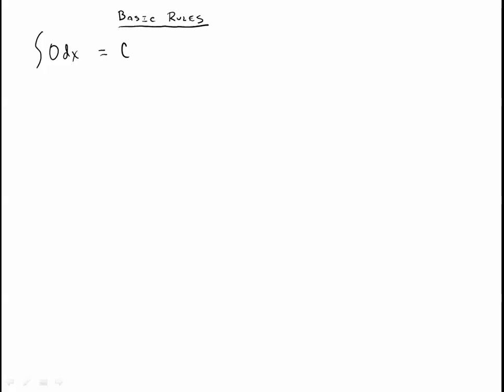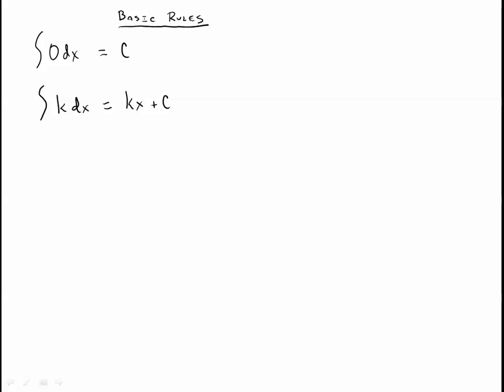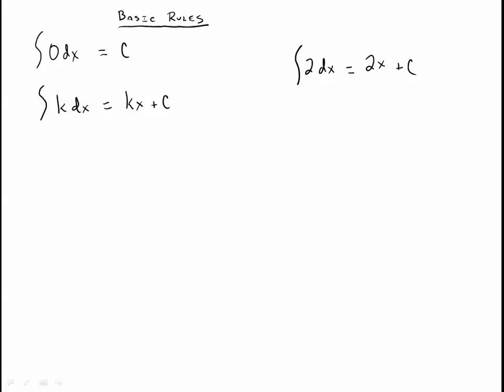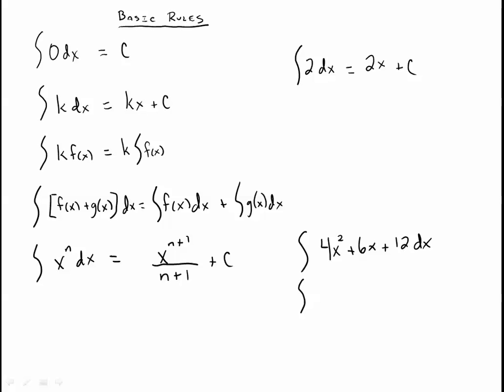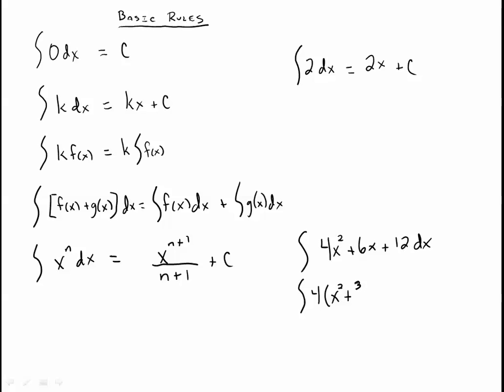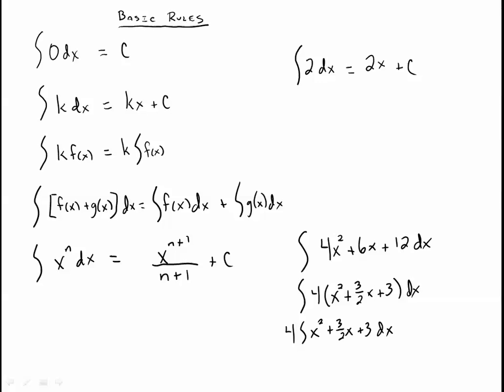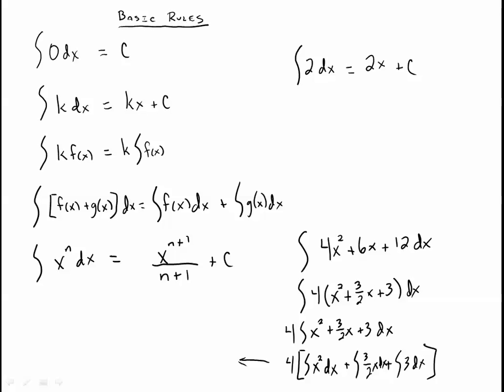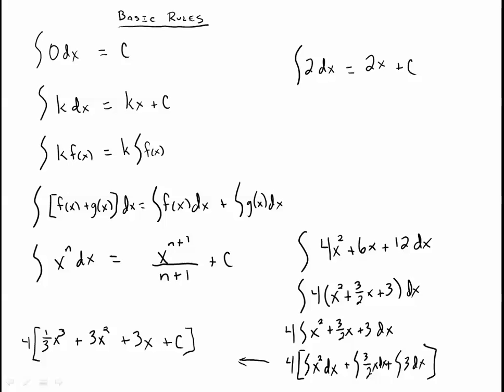Basic Anti-Differentiation Rules